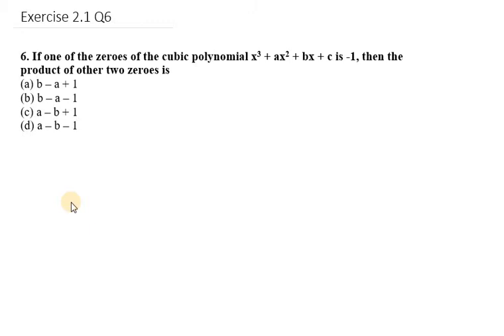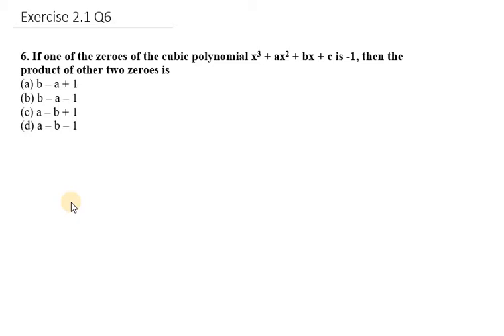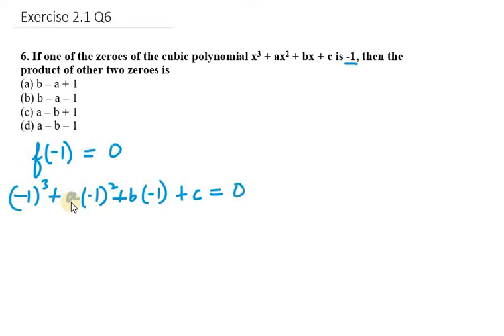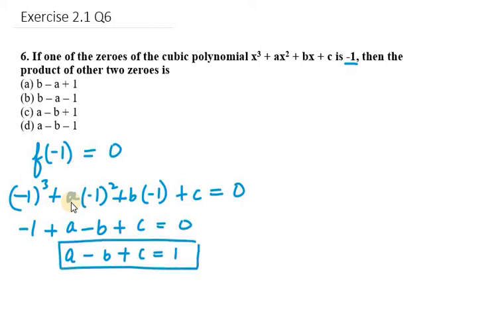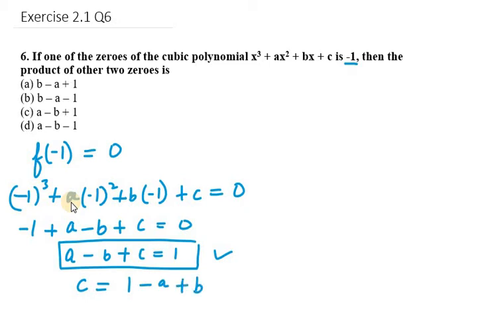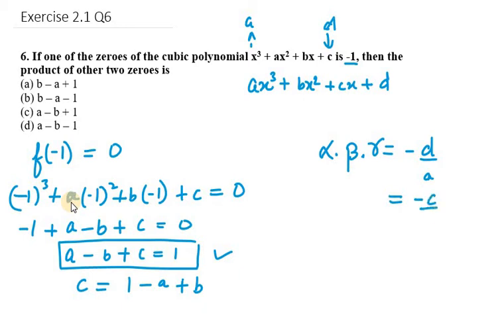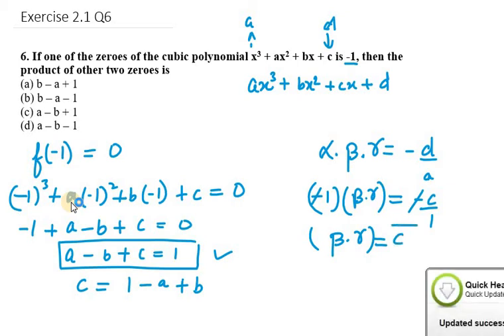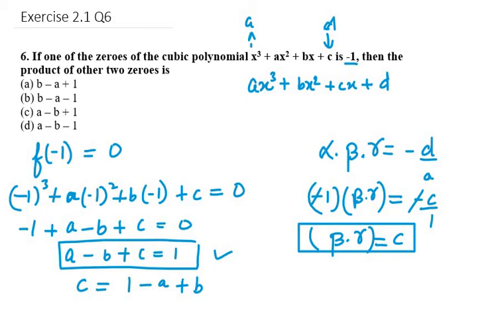6 If one of the zeroes of the cubic polynomial x3 + ax2 + bx + c is 1, then the product of other t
6  If one of the zeroes of the cubic polynomial x3 + ax2 + bx + c is  1, then the product of other t